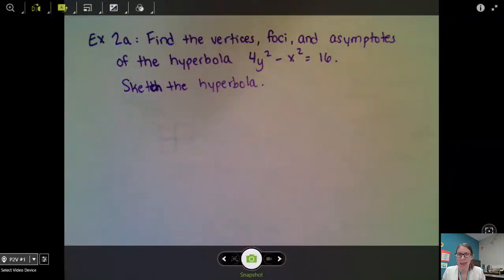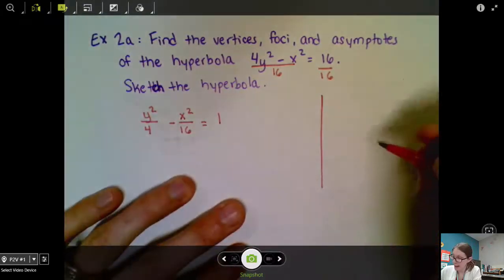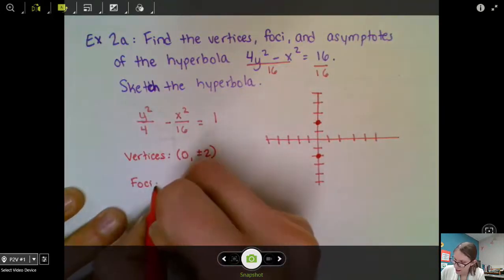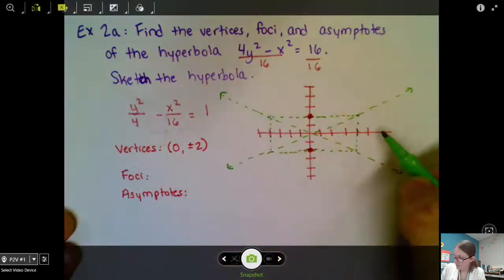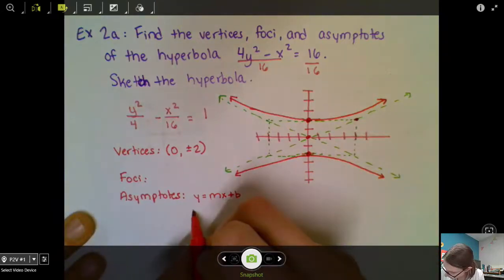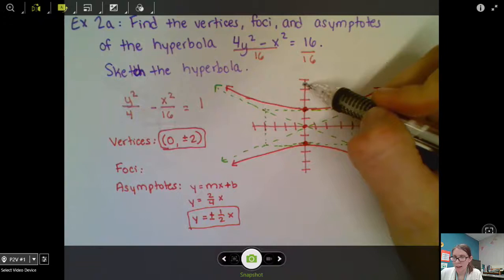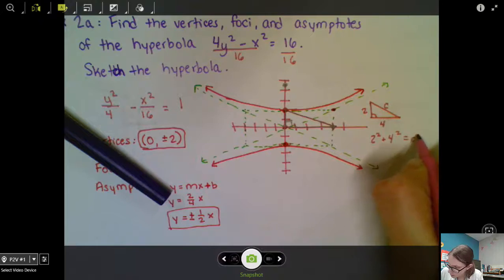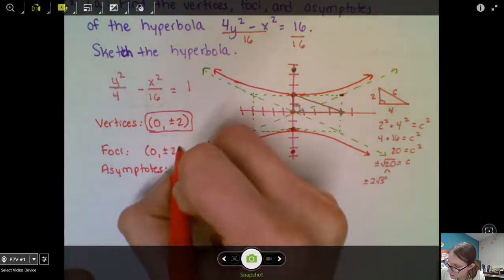Ex 2a- Finding Vertices, Foci, and Asymptotes of a Hyperbola